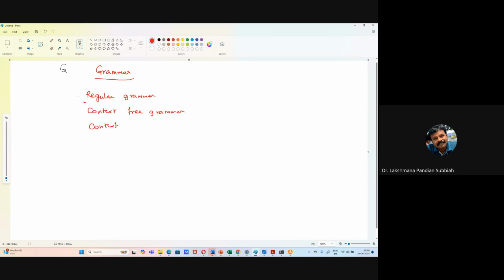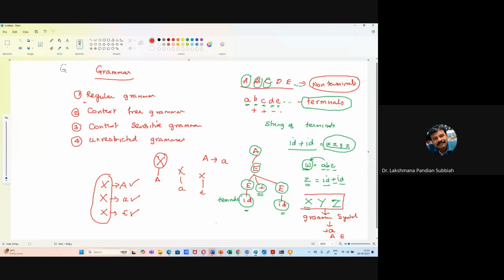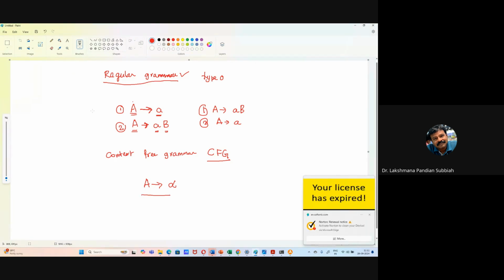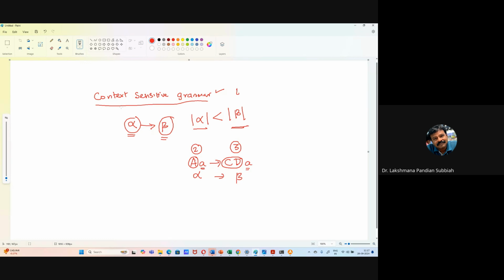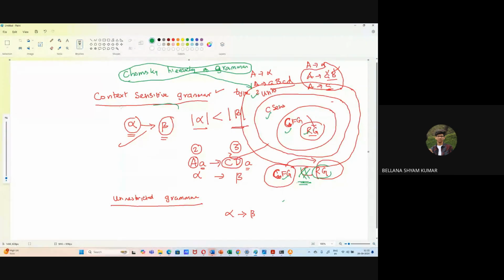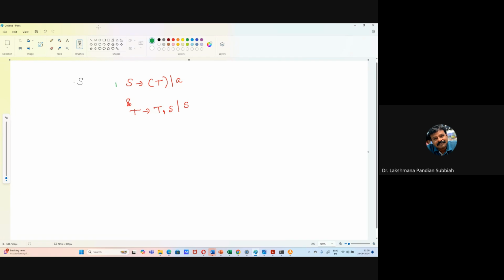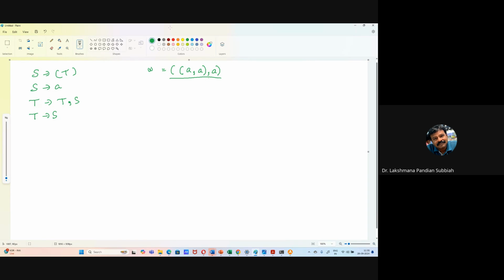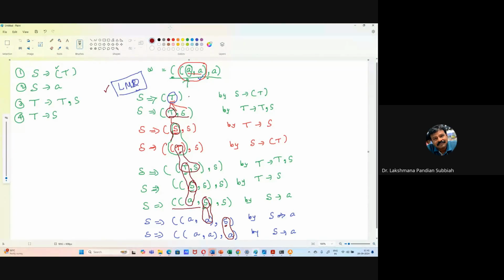Types of grammar (Regular, context free, context sensitive and unrestricted )and leftmost derivation